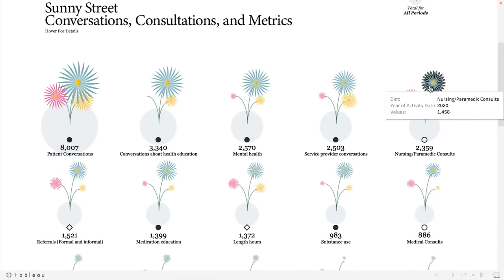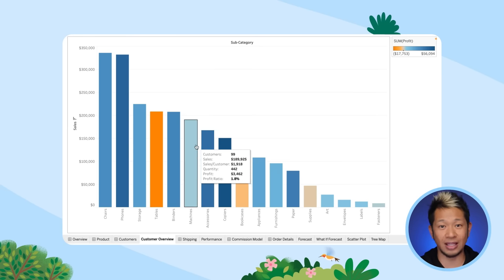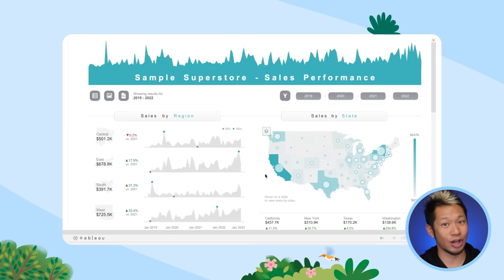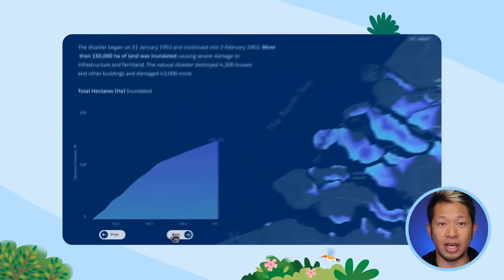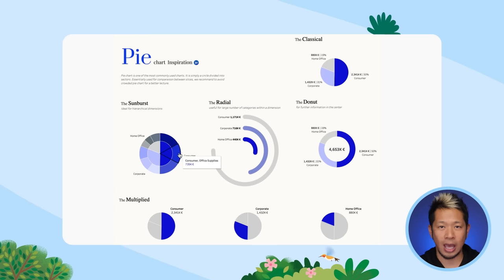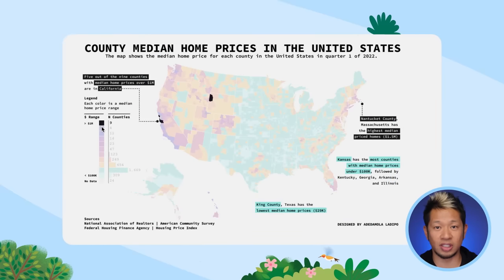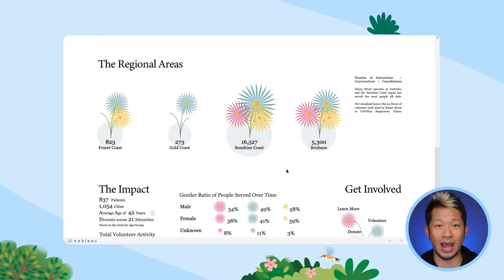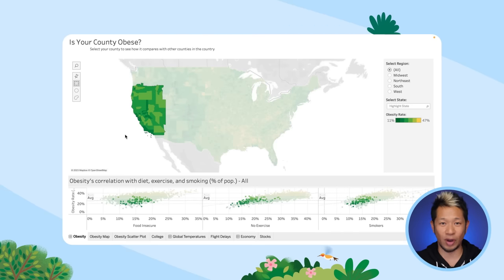Data Visualization 101: 5 Tableau Charts to Help Tell Your Data Story | Salesforce Explained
Who wants to look at spreadsheets all day long? One of Tableau's powerful features is the ability to do data visualization. Data visualization is the graphical representation of information and data. Using visual elements like charts, graphs, and maps, data visualization tools provide an accessible way to see and understand trends, outliers, and patterns in data. Want even more tips on how to better visualize your data?

00:00 - Intro
00:31 - Why data visualization matters
01:31 - Bar charts 101
02:46 - Line charts 101
04:11 - Pie charts 101
05:09 - Maps 101
06:33 - Scatter plots 101

Credits
Diversity of the U.S. Supreme Court by Sam Epley
County Median Home Prices In the U.S. (VizOfTheDay) by Adedamola (Damola) Ladipo

About Salesforce: Salesforce is the customer company. We make cloud-based software designed to help businesses connect to their customers in a whole new way, so they can find more prospects, close more deals, and wow customers with amazing service. Customer 360, our complete suite of products, unites your sales, service, marketing, commerce, and IT teams with a single, shared view of customer information, so that your company can become a customer company, too.